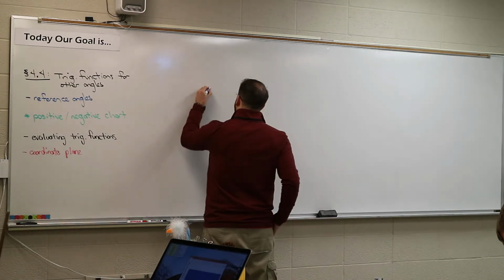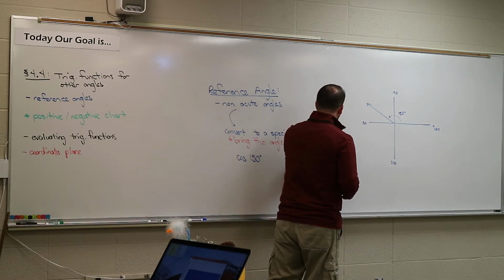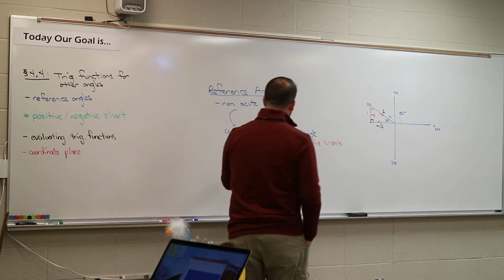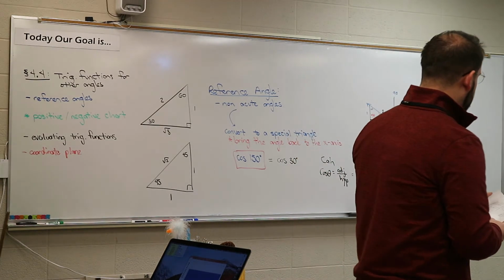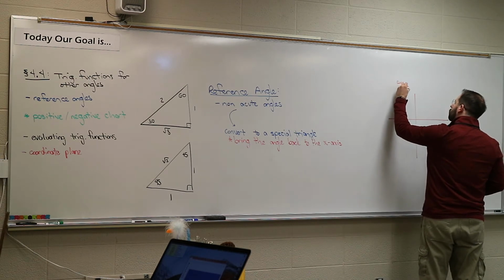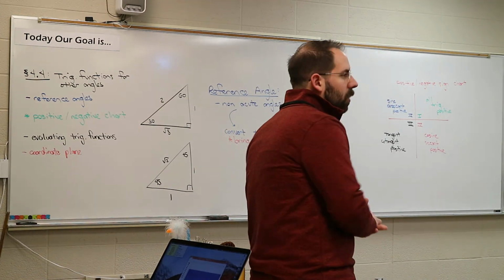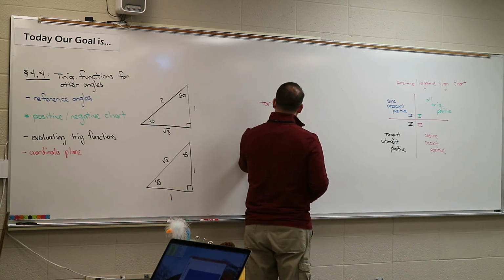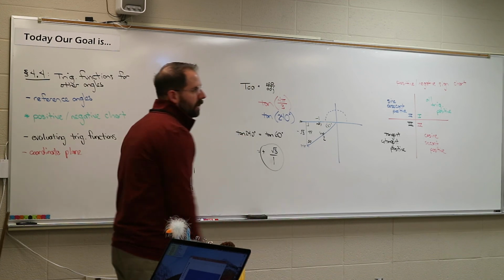PreCalculus Section 4.4: Trigonometric Functions cont'd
-notes
-homework